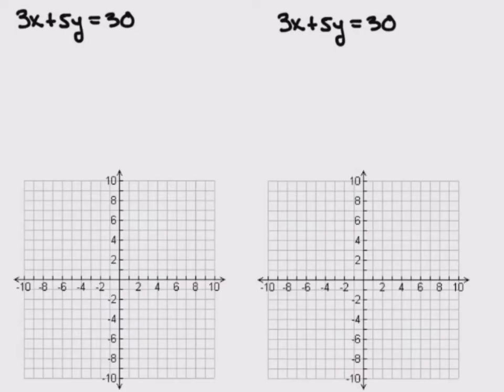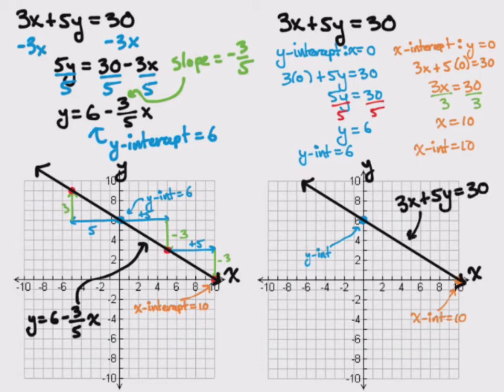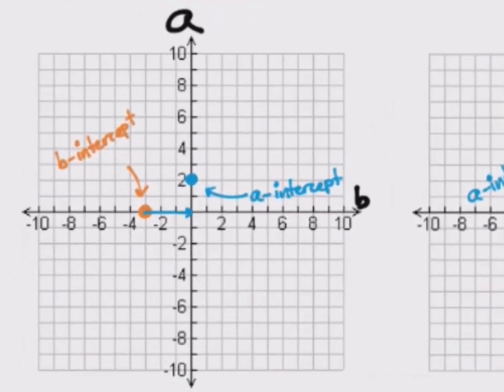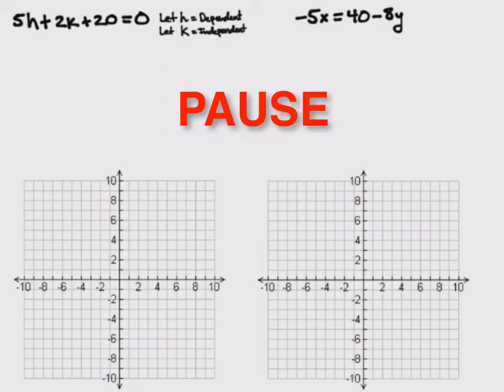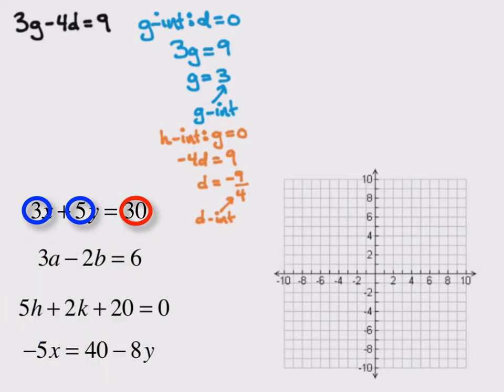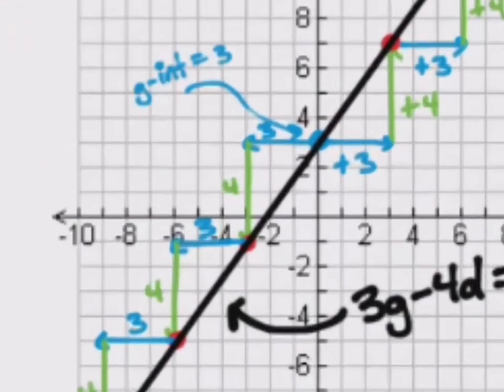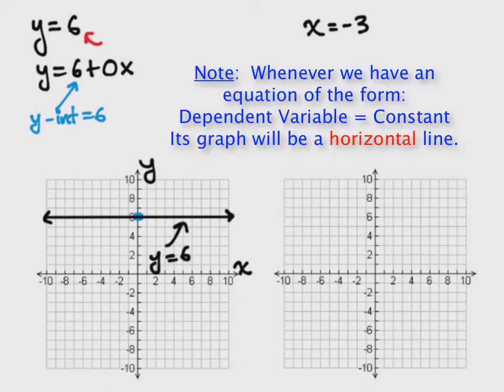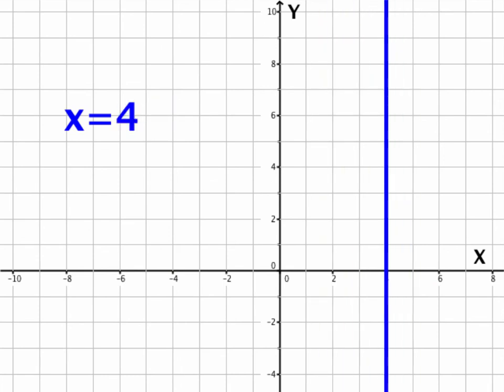Other ways to graph lines (C5V4)